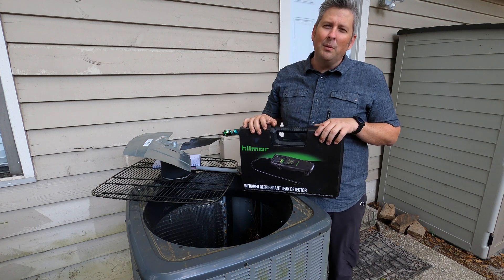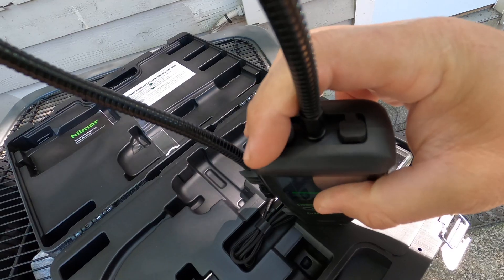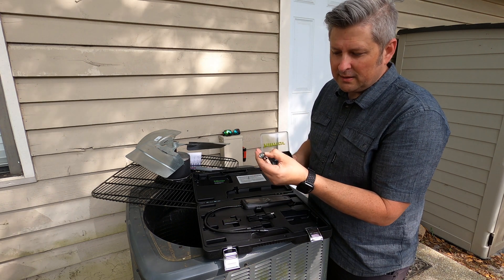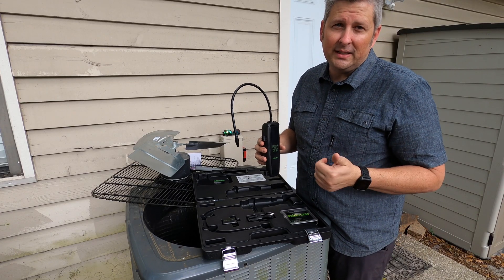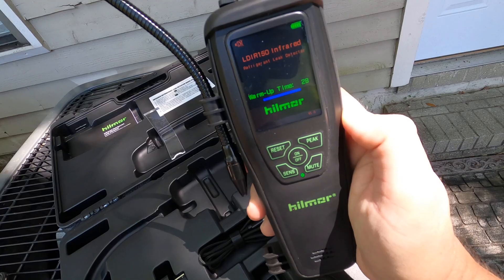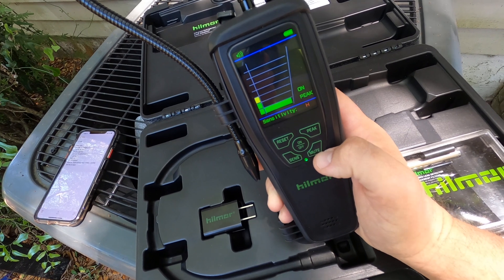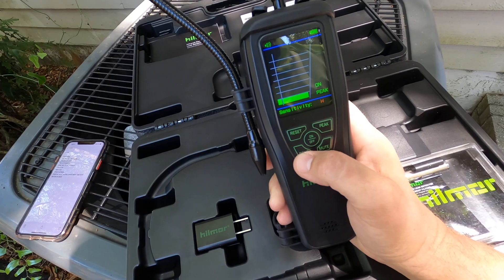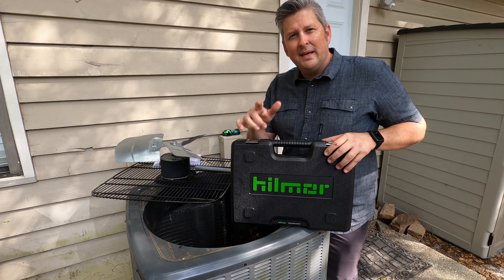hilmor Infrared Refrigerant Leak Detector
This detector is in it for the long haul. The 10-year sensor life will keep up with all of your daily demands. Learn more about our new Infrared Refrigerant Leak Detector.